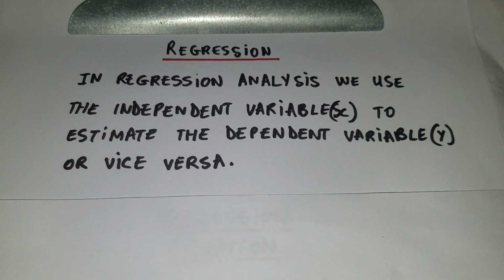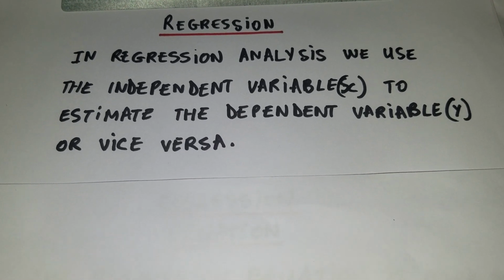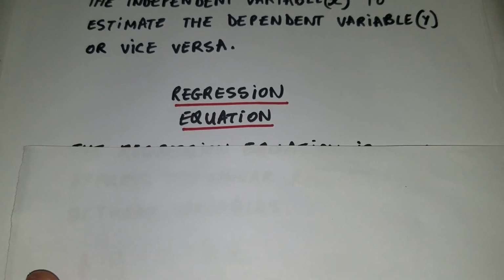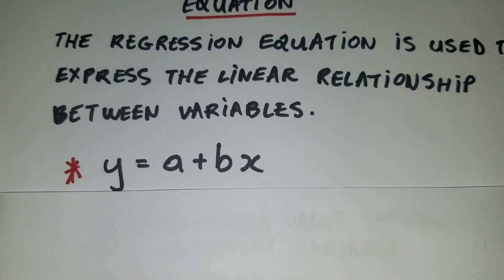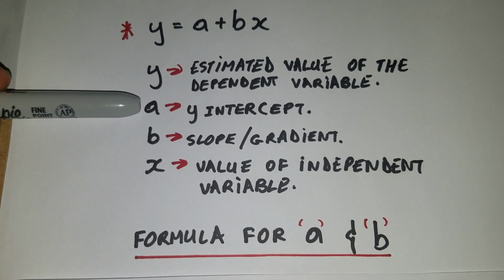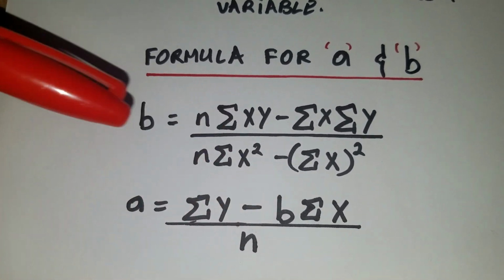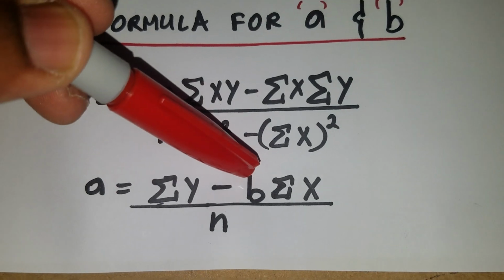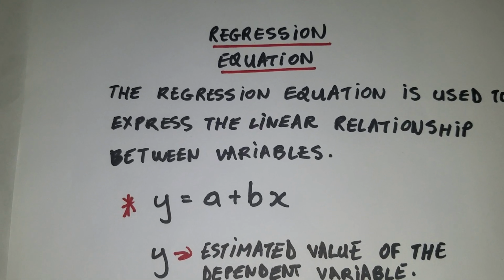Crew's Class - What Is The Linear Regression Equation?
In this video we look at the concept of the linear regression equation.